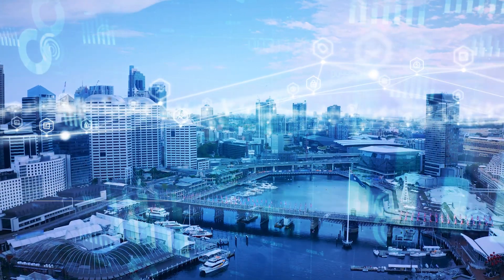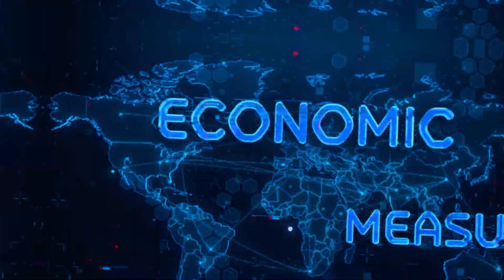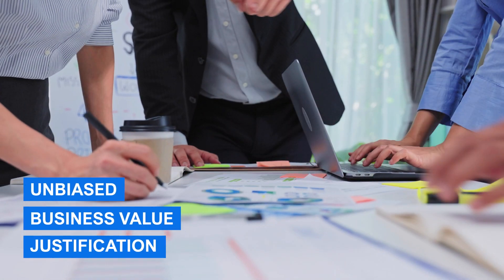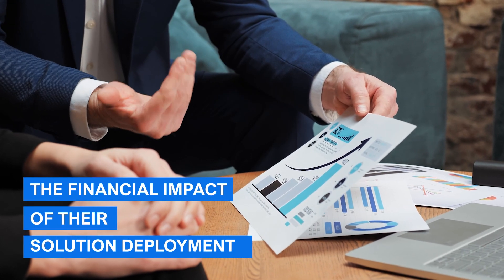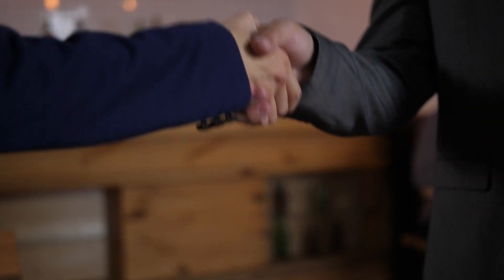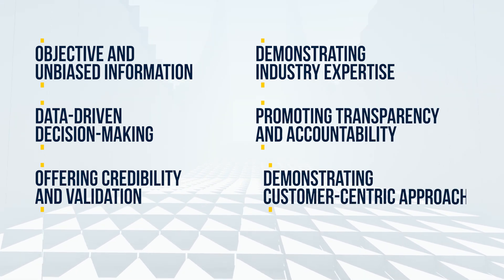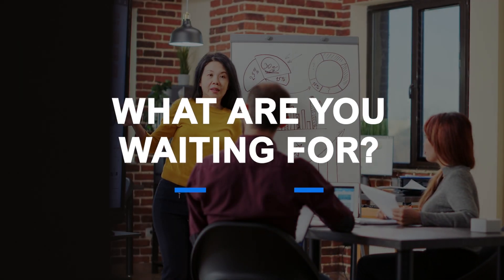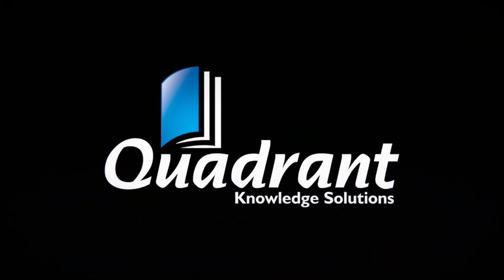Quadrant Knowledge Solution's ROI Benchmark Report!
Discover the true value of your investments with QKS's ROI Benchmark Report. Gain insights into the qualitative and quantitative benefits, total cost of ownership, and return on investment that the report offers.

Don't miss out on this opportunity to make data-driven decisions and drive your business forward.